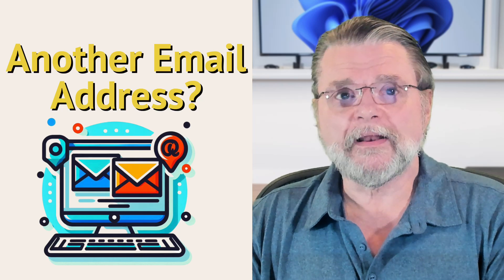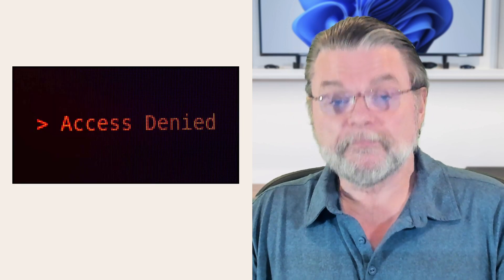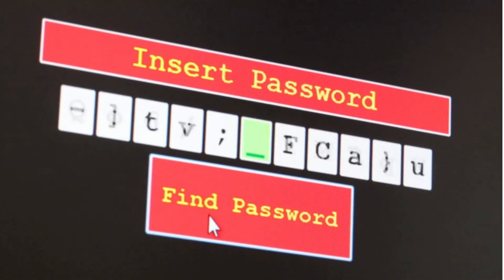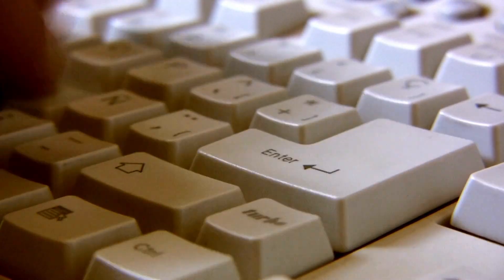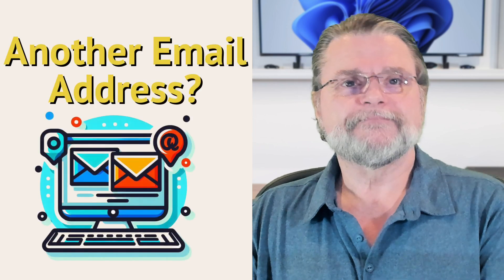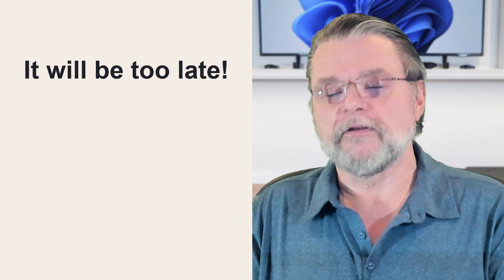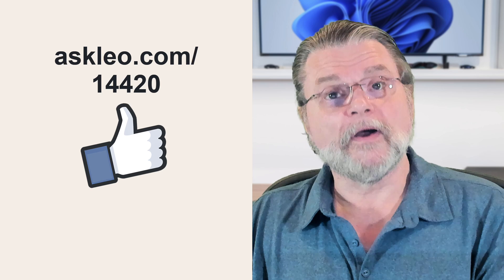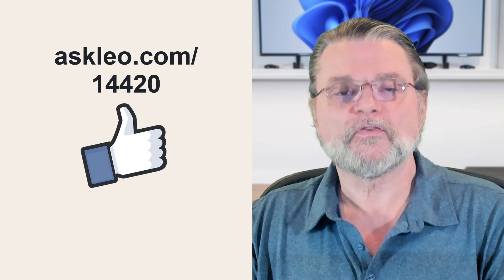Why Do I Need Another Email Address to Access My Account?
✏️ This is a system designed to help you recover your email account if something should go wrong... and things go wrong more often than you would like to think.

It allows you to regain access if you forget your password or get locked out. Set it up before problems arise, keep it up-to-date, and make sure it works to avoid losing your account forever.

Chapters
0:00 Why Do I Need Another Email Address?
1:00 Recovery email addresses
2:30 It needs to work
3:10 Setting up a recovery address